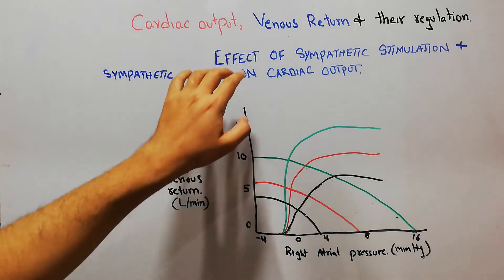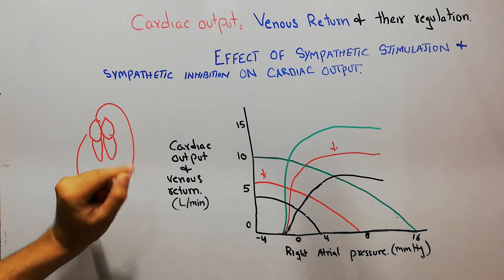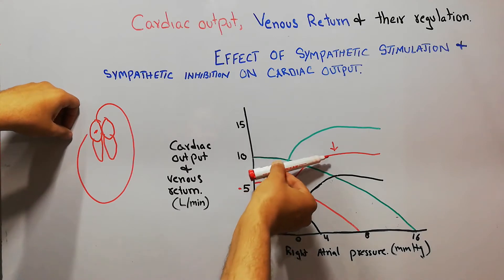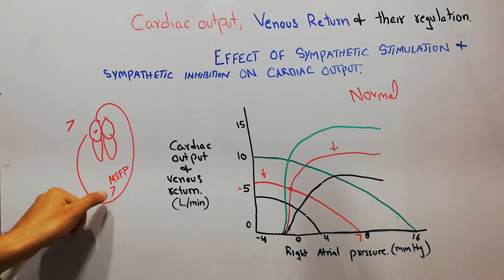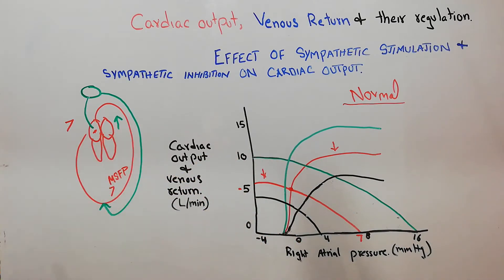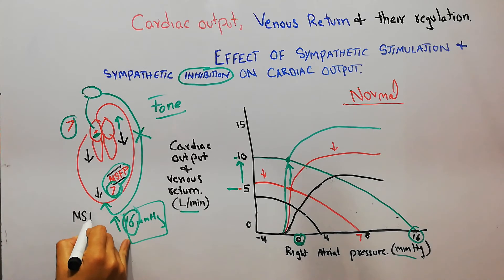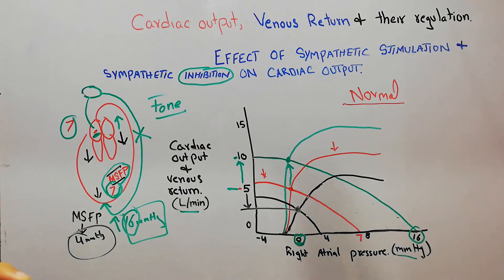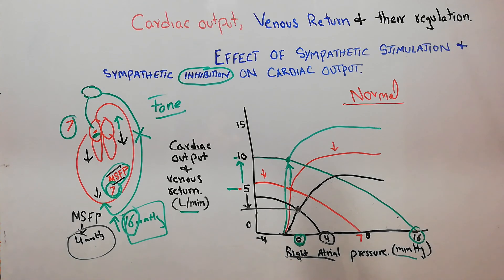CVS 184 || How sympathetic stimulation and inhibition affects cardiac output and venous return curve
This lecture is about the effects of sympathetic stimulation and inhibition on combined cardiac and venous return curves.
sympathetic stimulation increases cardiac output, venous return and mean systemic filling pressure while sympathetic inhibition decreases cardiac output and venous return and mean systemic filling pressure.